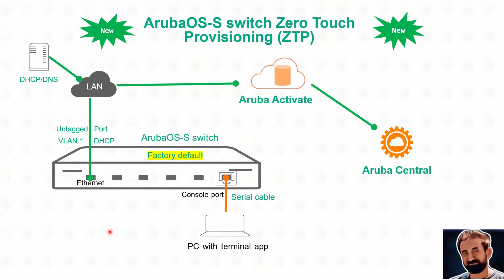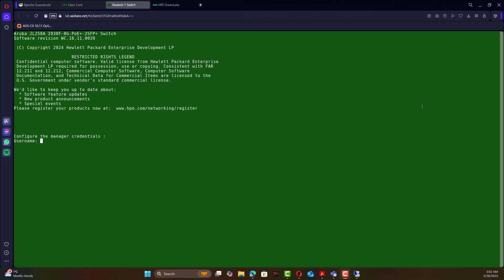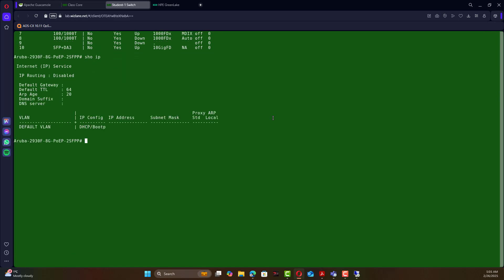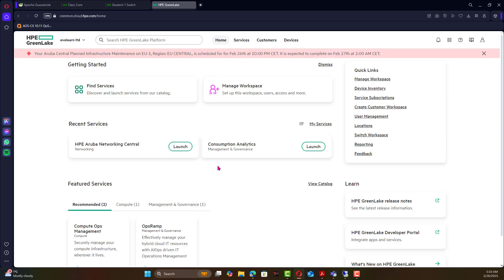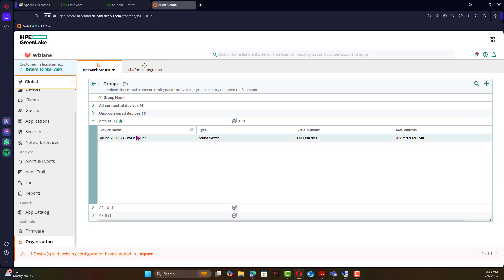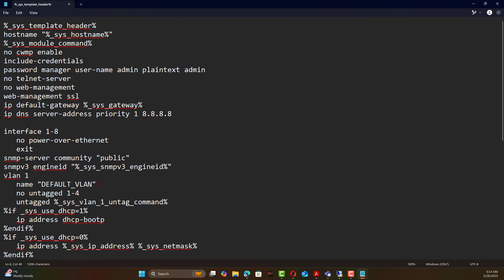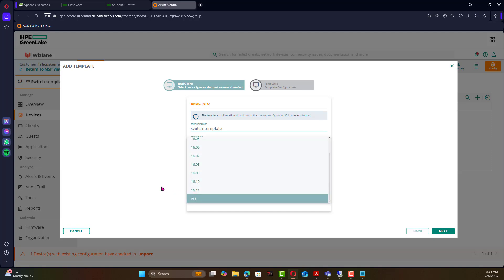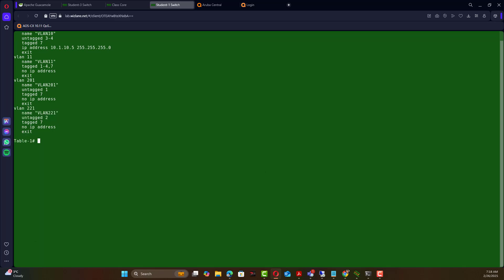HPE ArubaOS-S switch Zero Touch Provisioning ZTP explained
This video explains how easy it is go configure zero touch provisioning on HPE ArubaOS-S switches

00:00 Introduction
01:45 factory defaulted switch getting basic settings
04:20 HPE GreenLake license and Aruba Central template group
11:41 Verify settings on the switch after provisioning

aurbaos-s